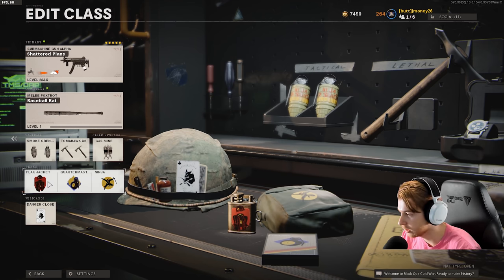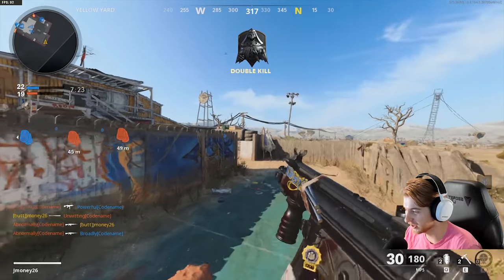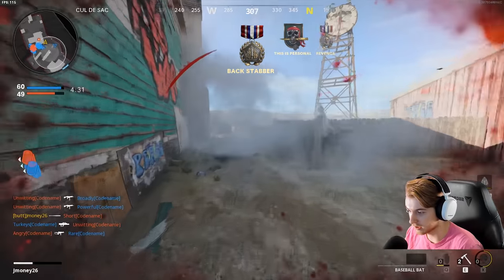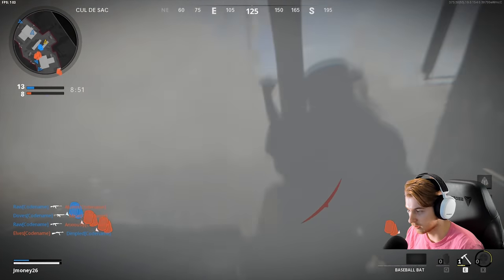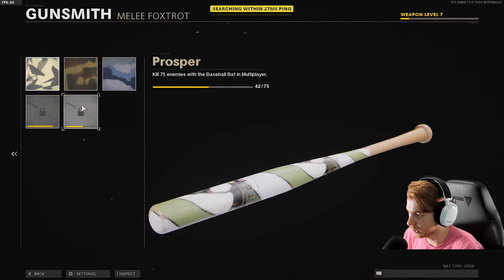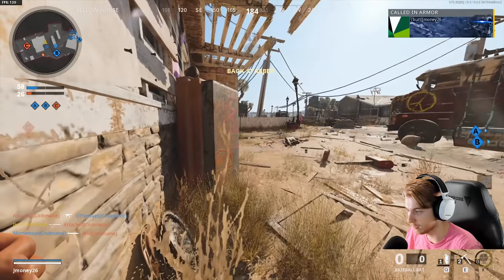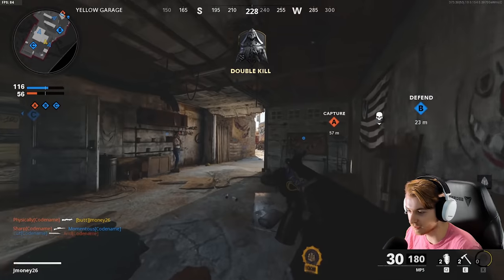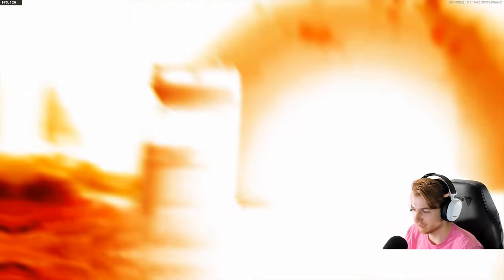Cracking SKULLS with the BASEBALL BAT (Road to Dark Matter Baseball Bat)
The Baseball Bat is FINALLY HERE and we waste no time getting feed with it.